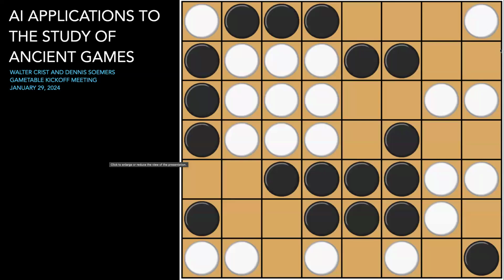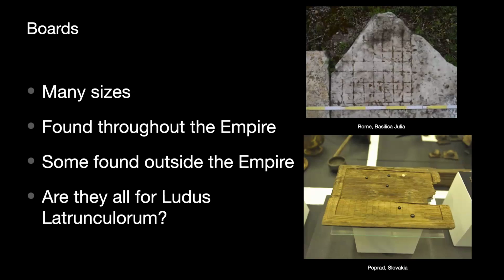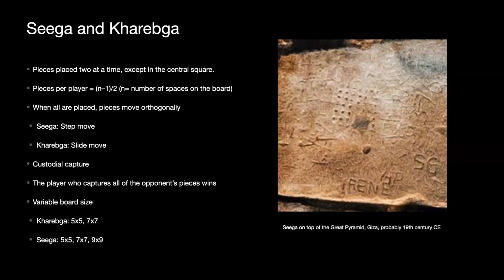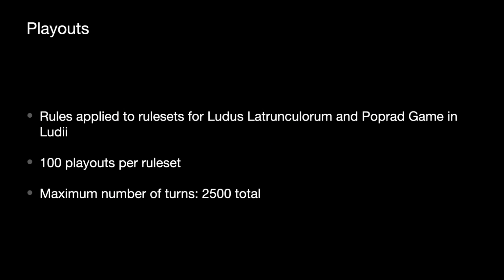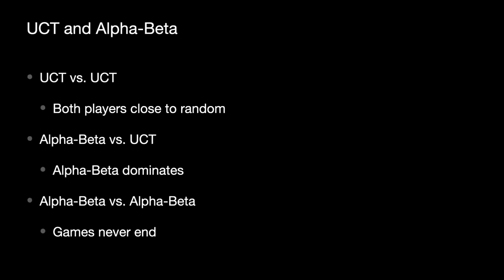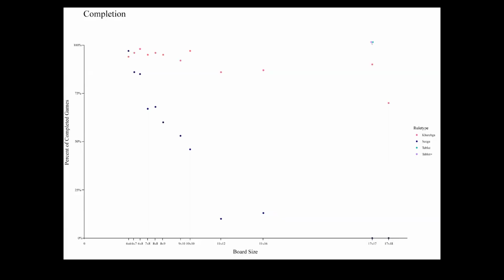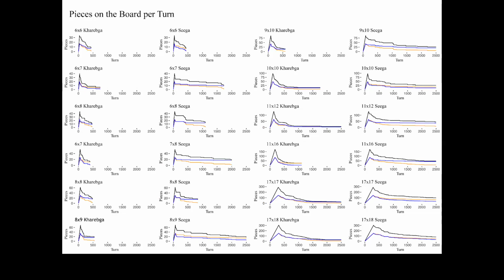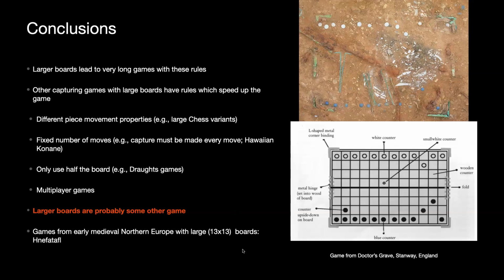AI Application to the Study of Games - Walter Crist and Dennis Soemers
GameTable's very own Walter Crist and Dennis Soemers discuss the importance of AI applications in the study of games both ancient and modern.